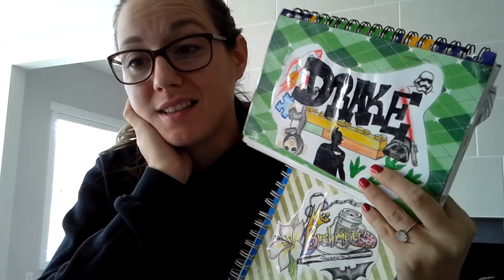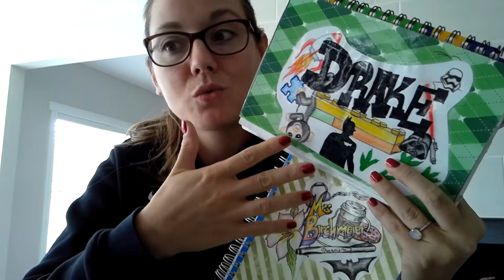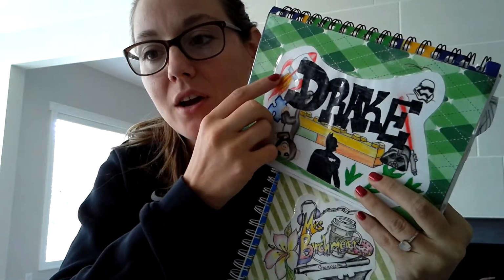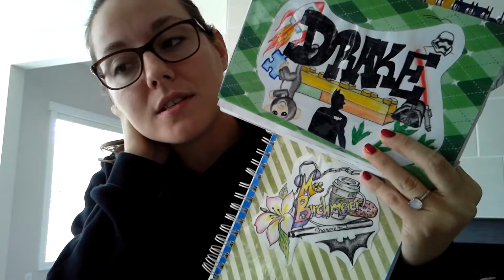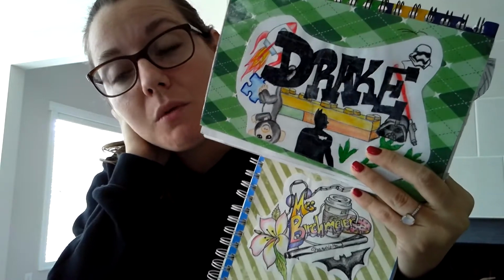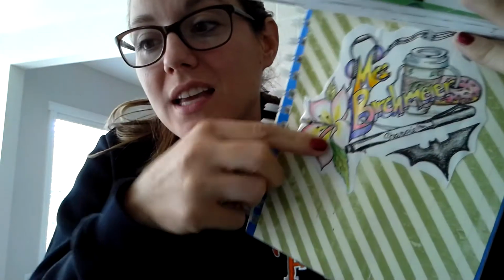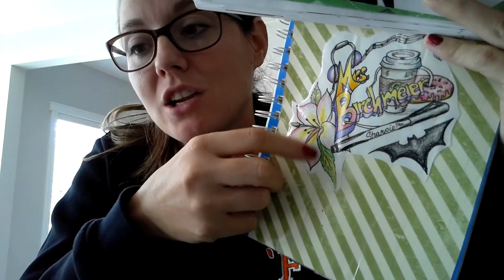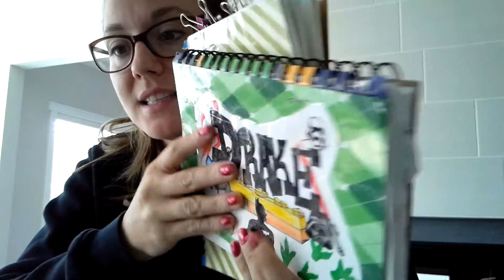Logo Name Project Finish It up :)